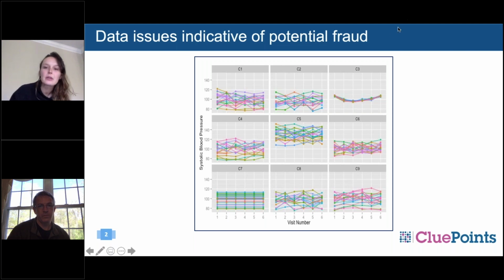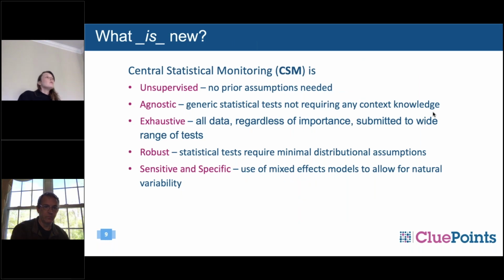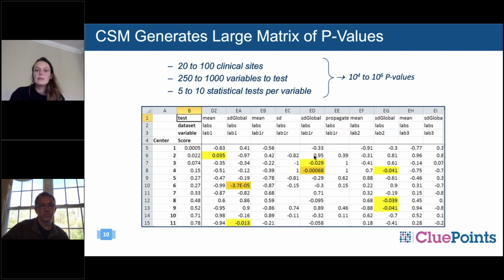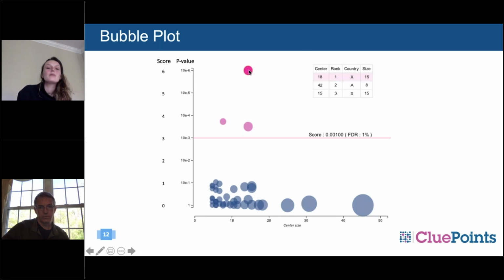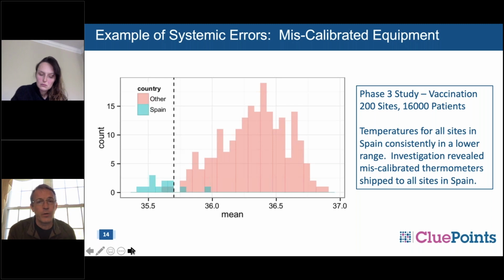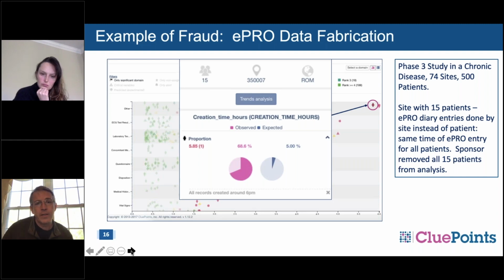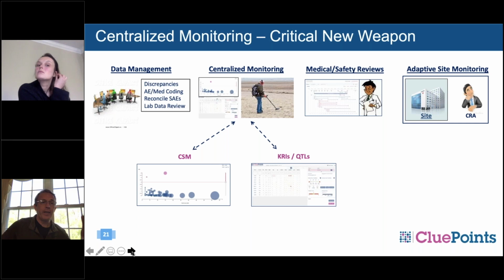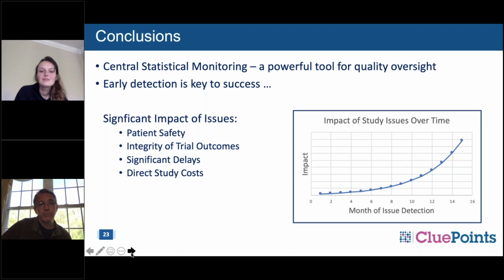Leveraging Analytics to Drive Risk based Quality Management; Role of Biostatistics in Fraud...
PHUSE Frenchtown Virtual SDE 2020 – Leveraging Analytics to Drive Risk-based Quality Management; Role of Biostatistics in Fraud Detection – Steve Young & Marthe Masschelein, CluePoints